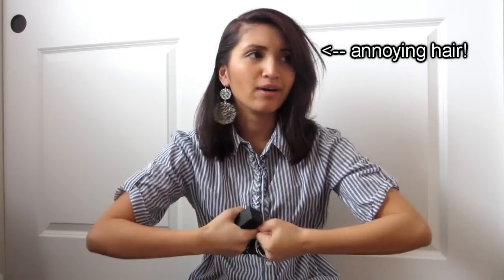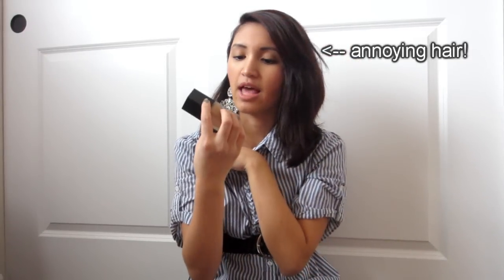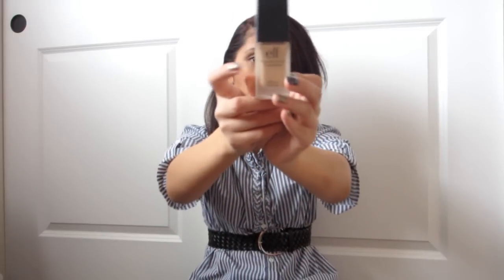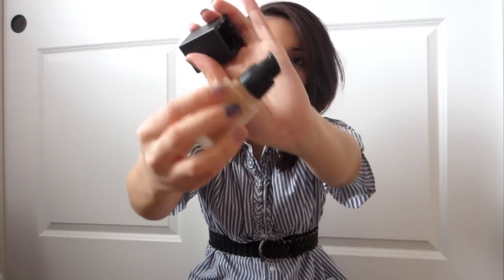Review: ELF's Studio Flawless Finish Foundation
`·.¸¸.·´´¯`··._.·OPEN ME: `·.¸¸.·´´¯`··._.·

Product Mentioned:
Elf's Studio Flawless Finish Foundation

The product swatches on the website are not true to color, on the website they are shown lighter than the actual pigment, which usually happens with product photography. If you are trying to purchase this product, go for a shade lighter than your skin tone based of the site swatches.

This is my honest review and my experience with the product, you don't have to agree with me. I must say that this product isn't going to work with everyone, but it's recommended to try it out. I was not in any way compensated for this review, I bought this product with my own money.

◖≡✧Shopping Sites & Discounts✧≡◗:
▷Brigette's Boutique (great makeup discount site, including high end!)-

If you have any questions/request, don't hesitate to ask(: